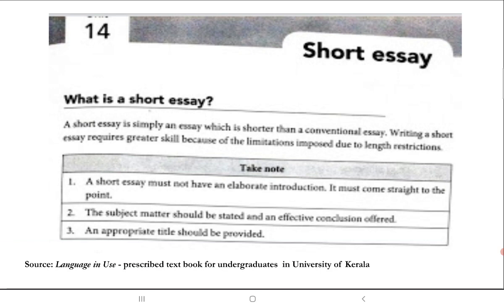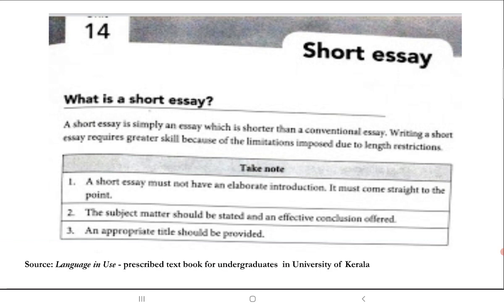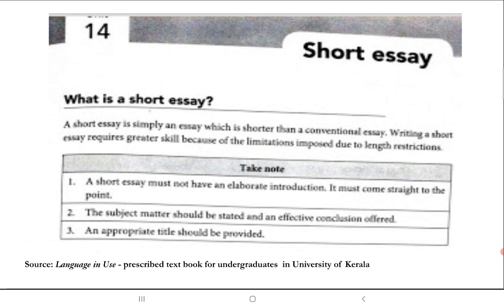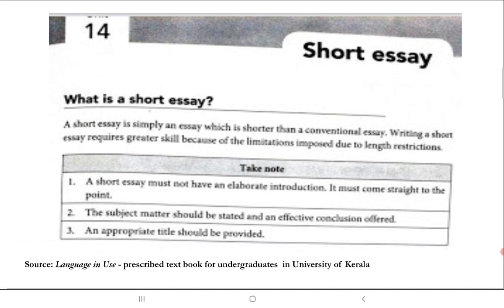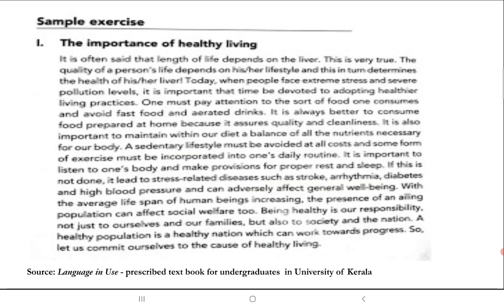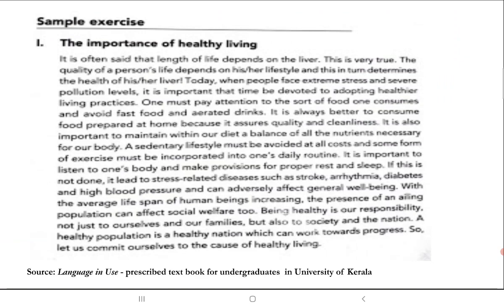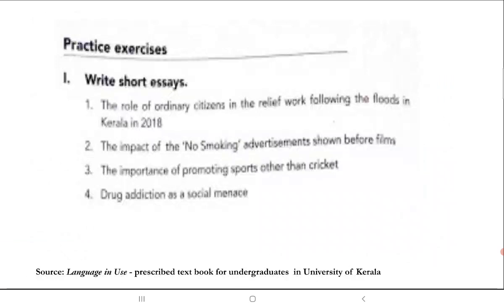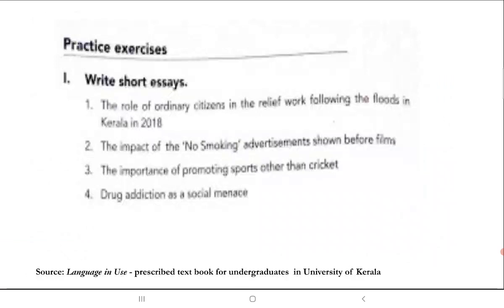SemesterII BA/BSc/BCom Shortessay UniversityofKerala grammar Module 5 Unit 14